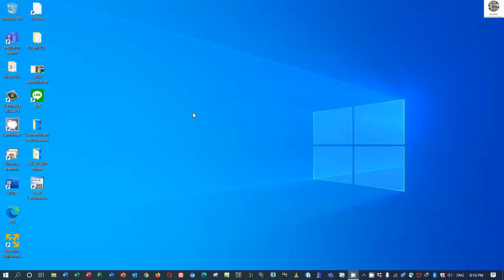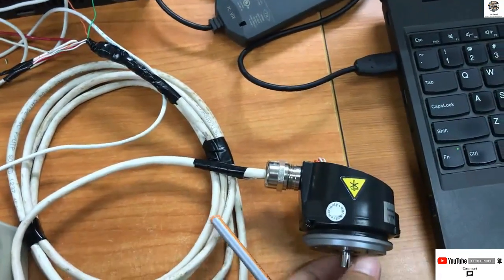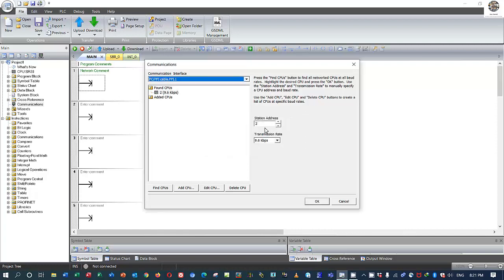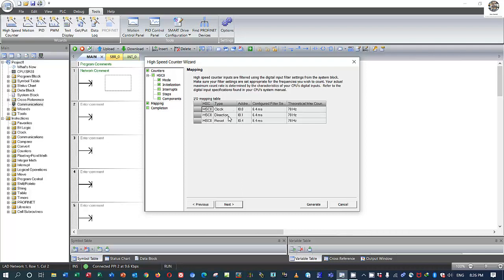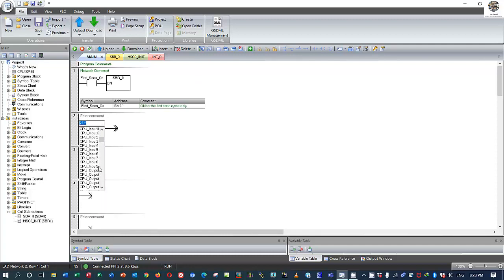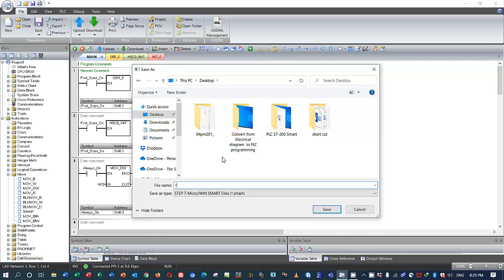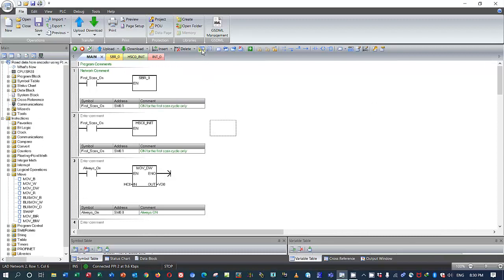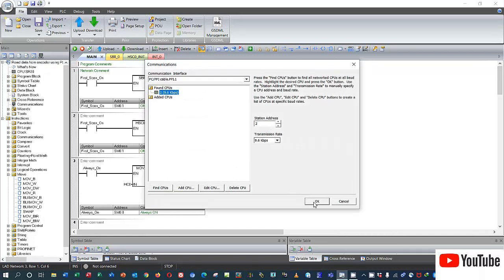Read data from encoder using PLC S7 200 Smart CPU SR30 via PPI cable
Today I have one video for show and share about software Step 7-Micro/Win smart communication read data from encoder using PLC S7 200 Smart CPU SR30 via PPI cable.